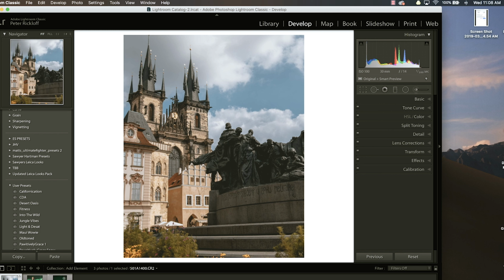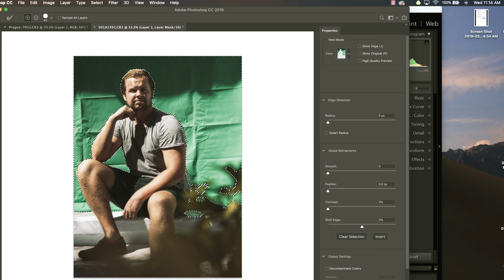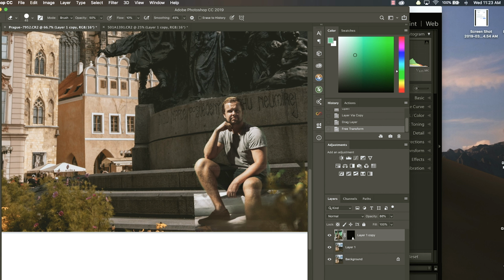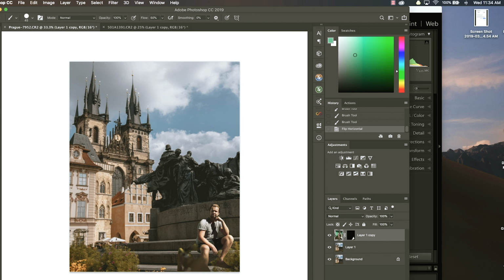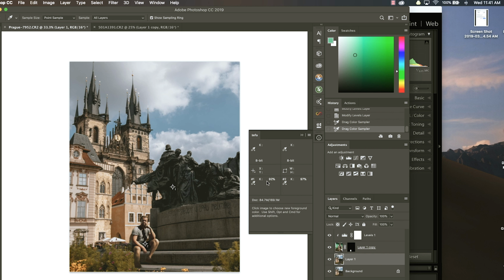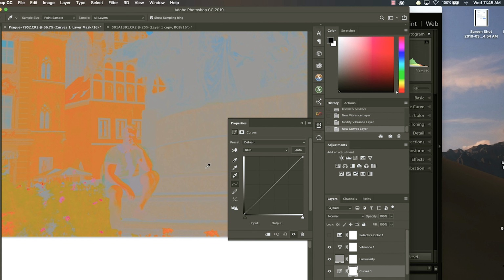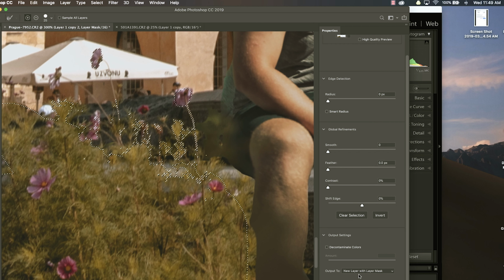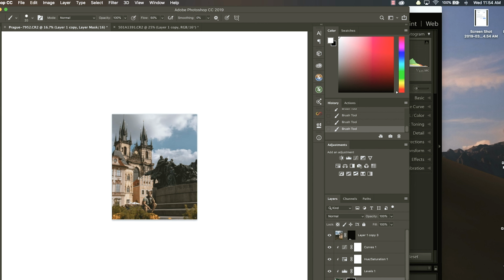How to Add Any Object to a Photo Using Photoshop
Use this technique to seamlessly add any element to a photo and correctly match colors using photoshop. This tutorial covers the basics of creating a composite image and properly matching the colors of the element you are adding to the image to the image you're adding it to using photoshop. Three steps to matching colors using photoshop. First, you need to match the tones, so the shadows and highlights are the same as the background image. Second, you need to match the hues and saturation of the new element you're adding to the background. Lastly, you need to match the brightness or luminance of the element you are adding to the background. Now that you know how to color match a composite in photoshop the creative possibilities are endless you can add people for a human element, foreground elements for depth or this will even work on sky-replacements allowing you to match the colors of the sky with the rest of the image.

My Camera
The Most Versatile Lens
My Telephoto Lens
Wide-Angle Landscapes Lens
Instagram Lens
My Drone